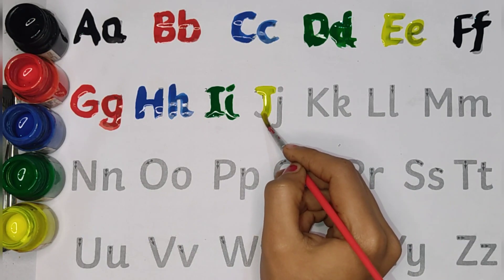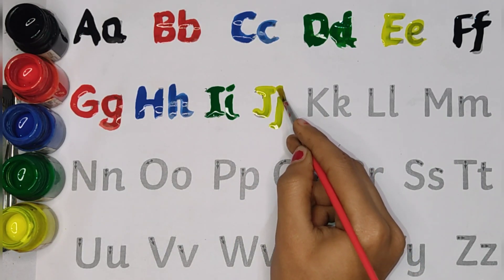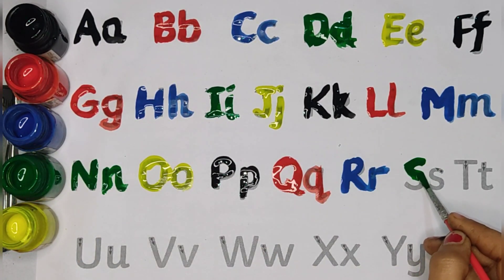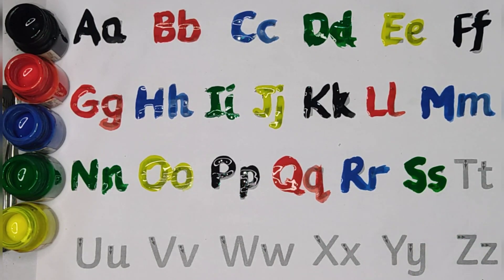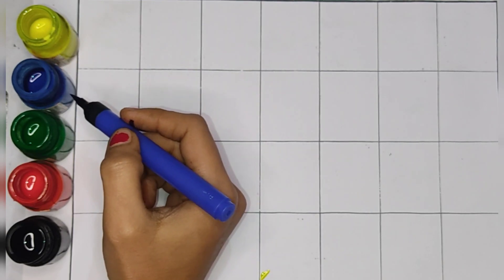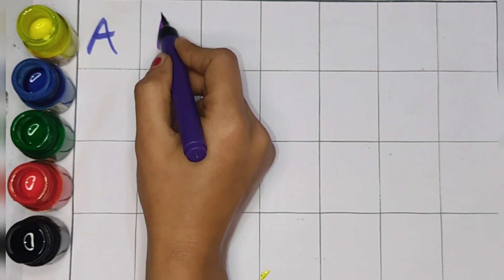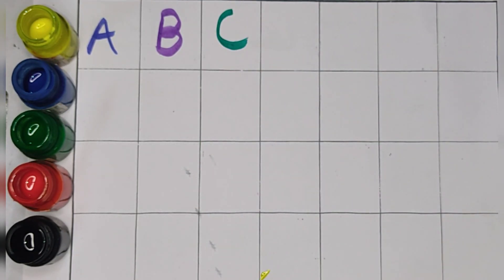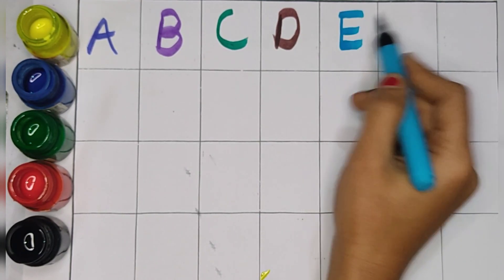abcd, a for apple b for ball, alphabet, a for apple new videos, apple, abc song, abc, Abcdefg, 29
Your query 👇

1. abc
2. abcd
3. abcde
4. a for apple
5. a for apple b for ball
6. a for apple b for ball c for cat
7. a for apple b for ball c for cat d for dog
8. a for aroplane
9. a for aroplane b for banana
10. a for aroplane b for banana c for car
11. a for apple
12. abcdefg
13. English alphabet
14. abcd cartoon
15. a for apple bi for boy
16. alphabet songs
17. a for apple a for ant
18. nursery rhymes
19. a for apple song
20. abc songs for children
21. abcd rhymes
22. a for apple b for ball c for cat d for dog
23. abcd alphabet
24. k se kabutar kha se khargosh
25. a for apple b for badka apple
26. a se anar aa se aam
27. a for apple b for ball
28. abcd
29. a for apple wala
30. a b c d e f g
31. abcd varnamala
32. a se anar in hindi
33. k se kabutar
34. Alphabet songs for children
35. abc alphabet songs
36. abcd varnamala
37. english varnamala
38. english alphabet
39. A for apple
40. kids alphabet
41. alphabet for kids
42. abc song
43. a for apple b for ball c for
44. alphabet song
45. apple apple
46. abcd abcd
47. A for apple wala video
48. A for apple video cartoon
49. A for apple b for ball c for cat d for dog
50. A for apple
51. ABCD
52. A for apple b for ball c for cat
53. A se anar a se aam
54. K se kabutar kha se kabutar
55. A for apple b for
56. Varnmala
57  # Learn with sonal
58  abcd
59.
60.
61.
62.
63.
64.
65.
66. a b c d
67. abcd song
 68. abcd cartoon
 69. cartoon
70. abc song
71. Apple
72. abcd wala cartoon
73. abcd abcd abcd abcd
74. b for ball
75. abcd video
76. alphabet
77. abcd a for apple
78. abc cartoon
 79. a for apple wala
80. ice cream
 81. a b c d song
82. bacchon ki abcd
 83. abc abc
84. abcd ka videos
85. abcd ka new video
86. abcd today video
 87. abcd 2022
88. a for Apple new video 2022
89. a for apple b for ball today video
90 Learn with sonal
91 Learn with sonal
92 Learn with sonal
93. most popular video abcd
 94. a for apple important video
95. today abcd
 96. Learn with sonal ka video
97. abcd Learn with sonal
98. bacchon ka abcd video
 99. a for aeroplane b for banana video
100. a for apple b for ball c for cat d for dog e for elephant